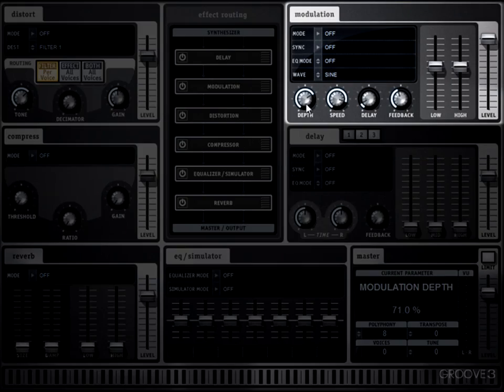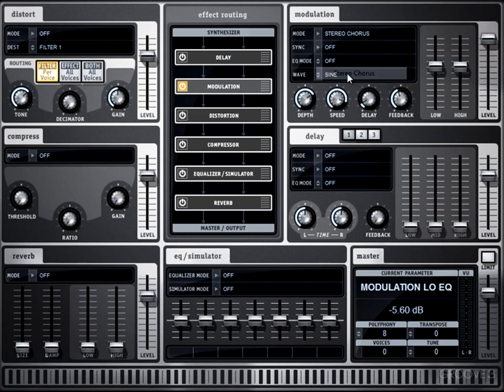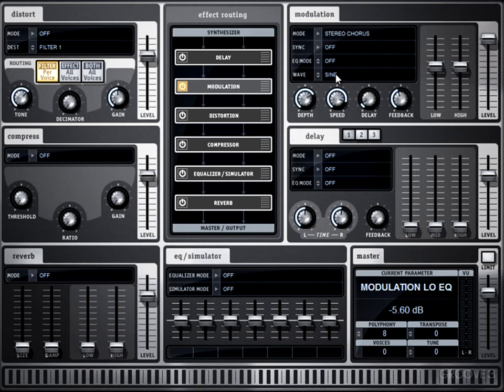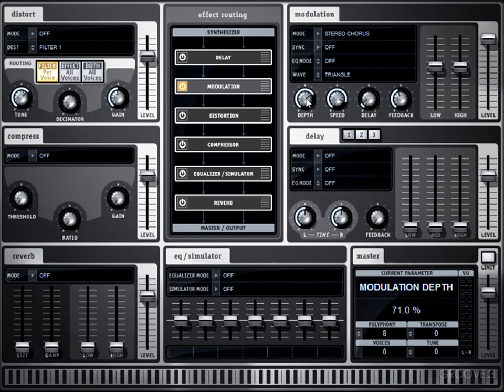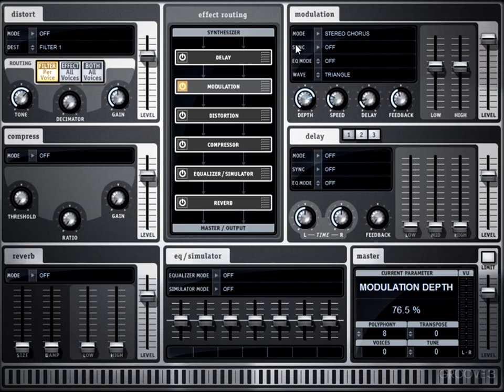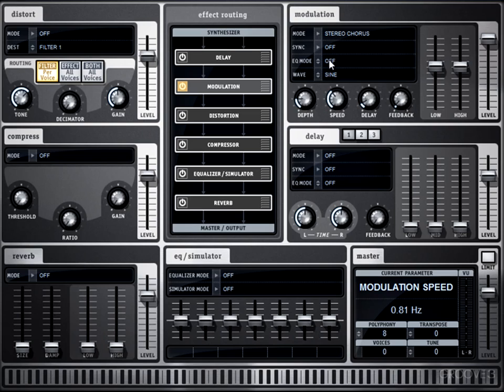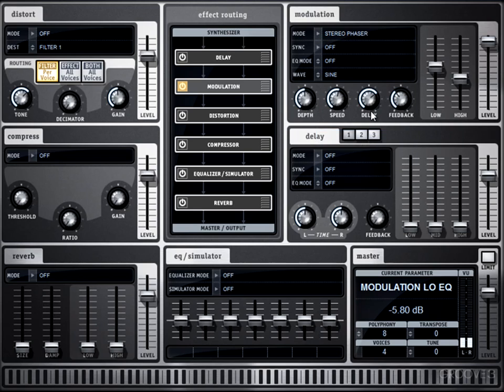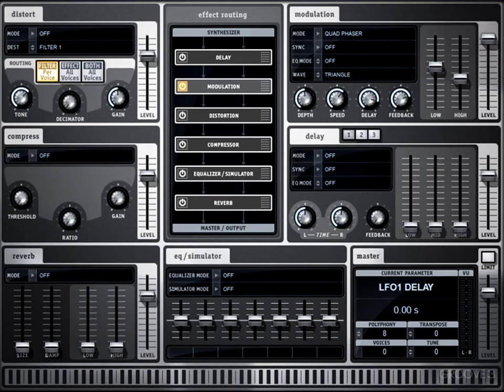Modulation - Z3TA+ 2 Explained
Chorus, Flanger and Phaser are all available and explained. All the parameters are explained and demonstrated.